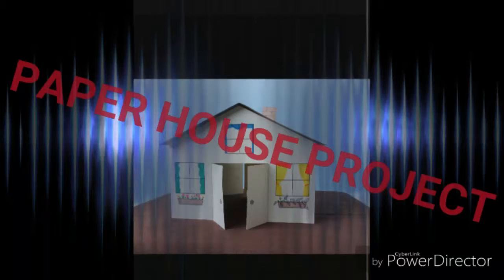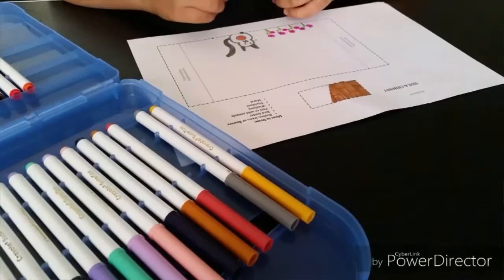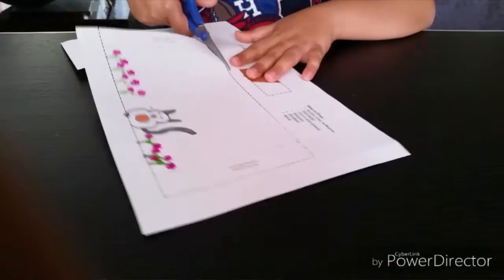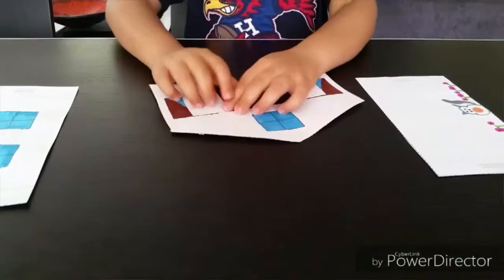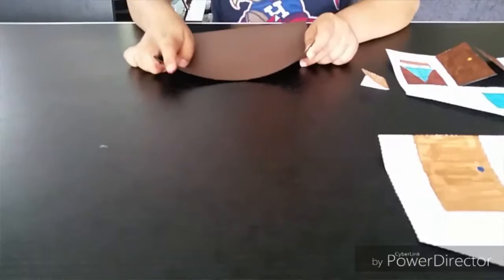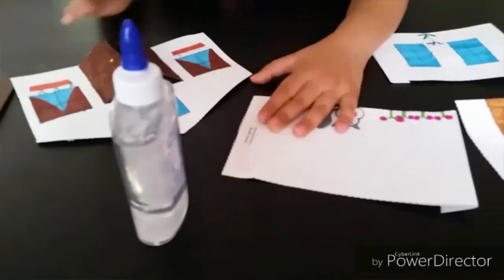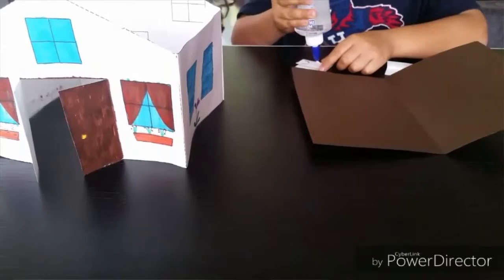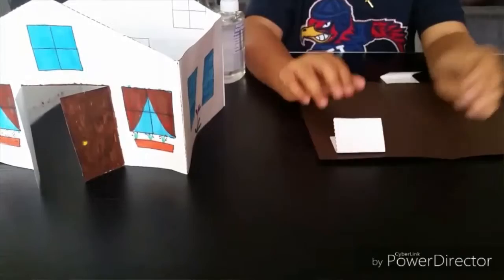JUAN PABLO NIETO - BUILDING A PAPER HOUSE